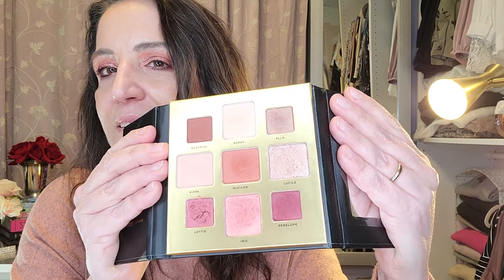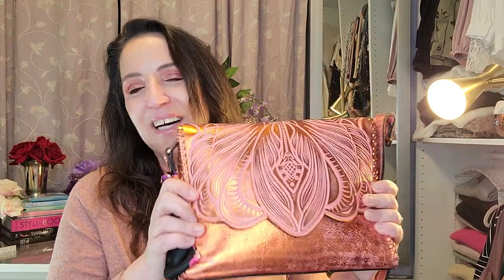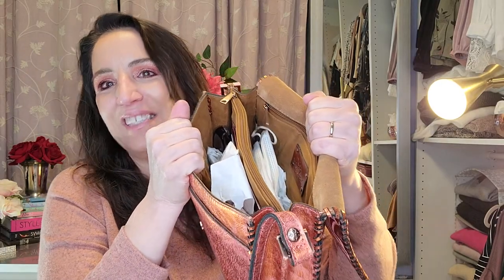WHAT'S IN MY PURSE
Hello there my wonderful YouTube family,  I have finally caved and decided to show you what is in my Patricia Nash purse. Love it.

Thank you Candace Marie for allowing me to copy you ❤

I want that purse lol.